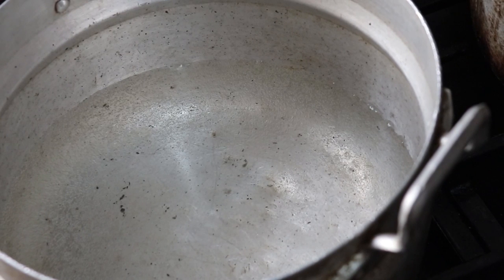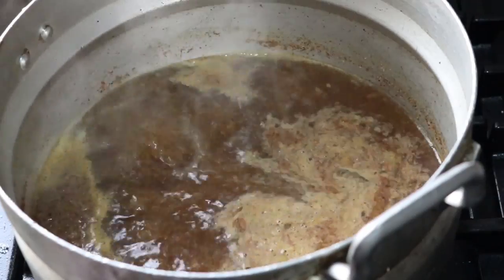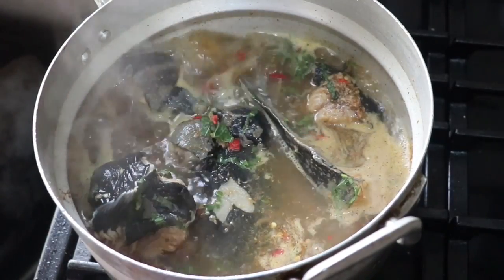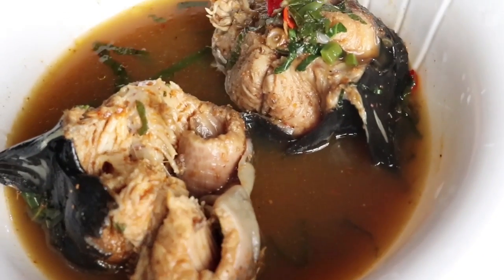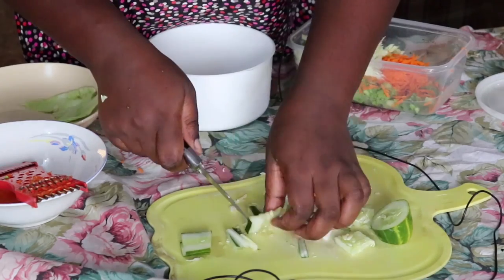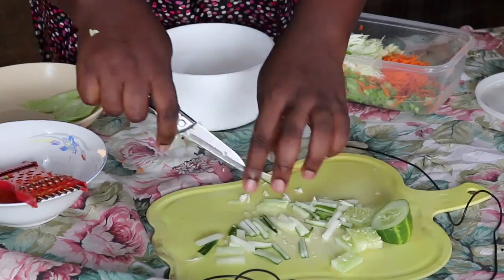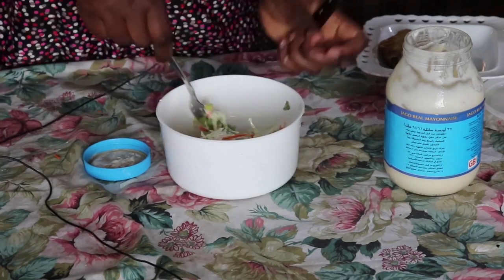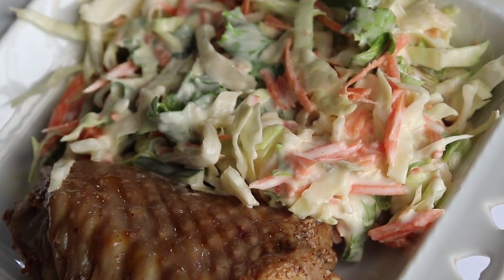WHAT I EAT IN A DAY ON A NIGERIAN KETO DIET | NIGERIAN KETO MEALS | TEMMYBANJO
I’m sharing in this video what I eat in a day on a keto diet with all foods being 100% keto compliant. Every meal is so satisfying and delicious. Let me know if you try anyone out.